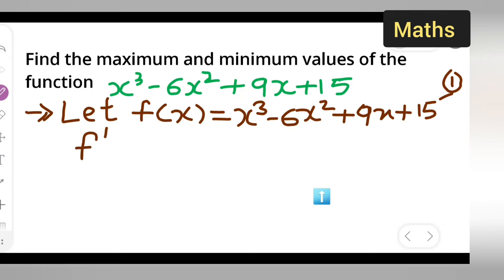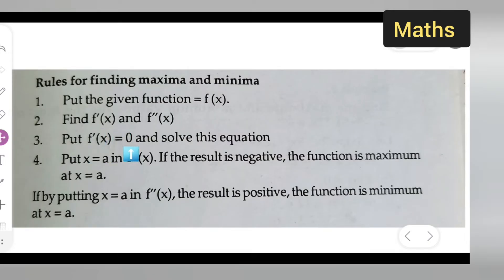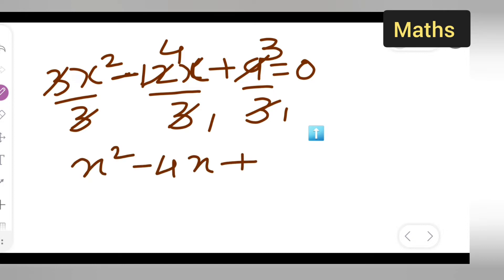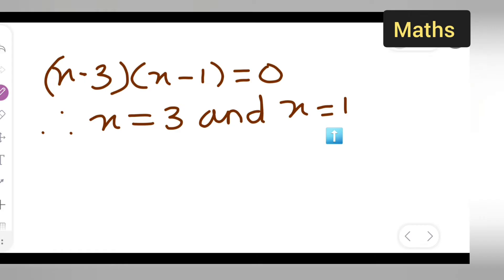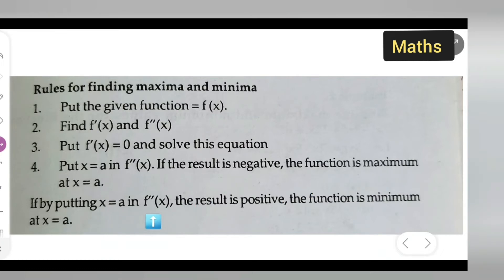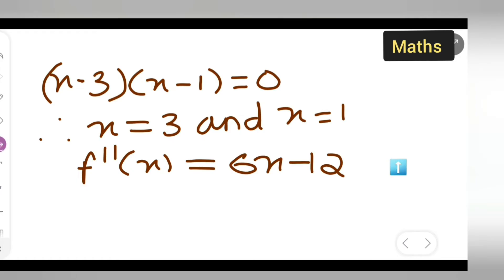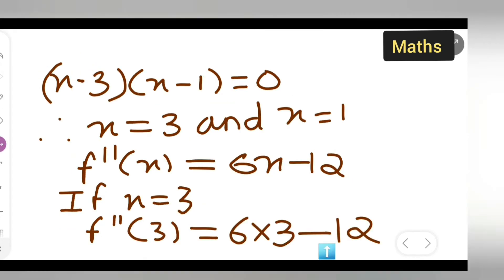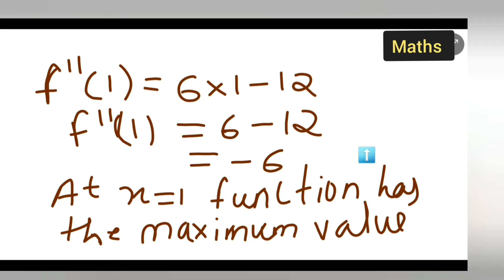Find the maximum and minimum values of the function x ^ 3 - 6x ^ 2 + 9x + 15